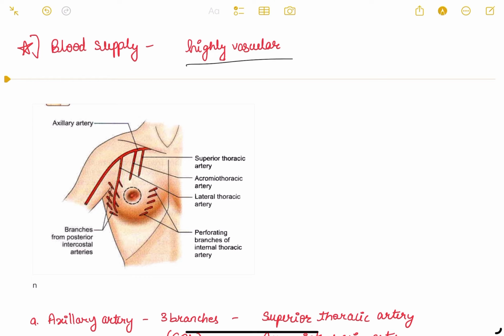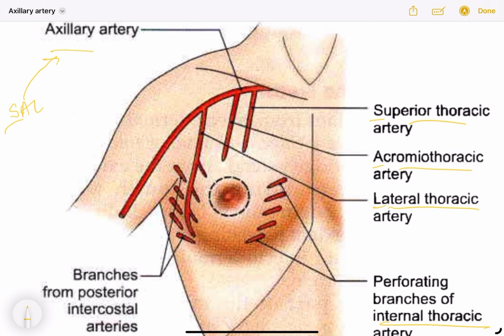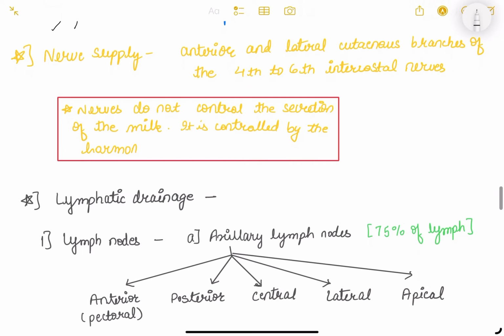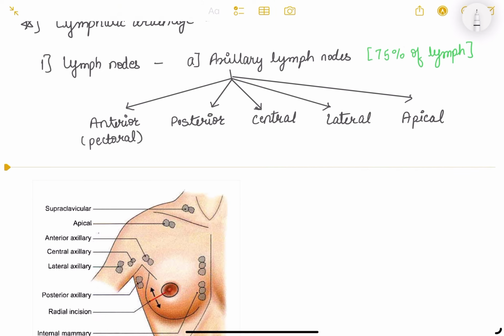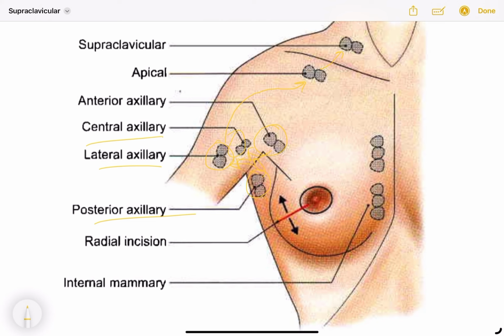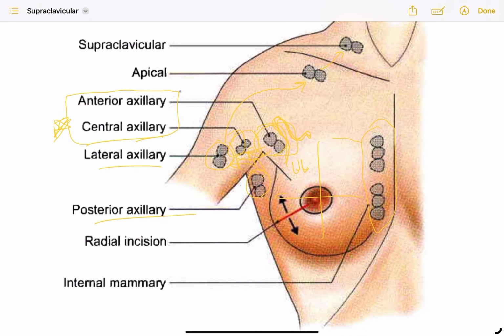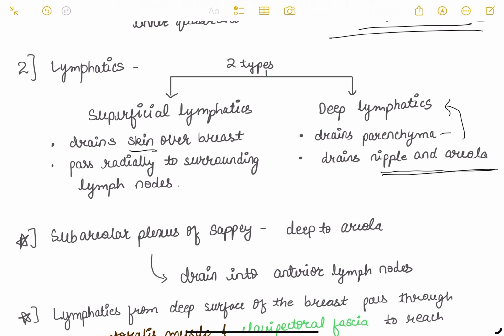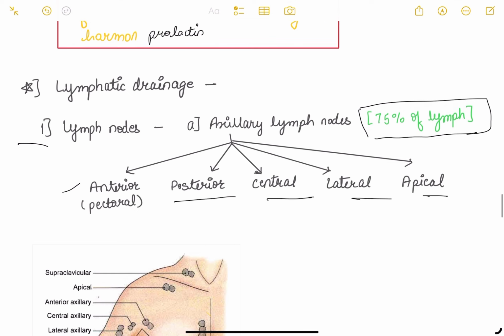Breast-2 Blood & nerve supply; lymphatic drainage easy explanation! Revise quickly!!!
Telegram channel name - Your medguide